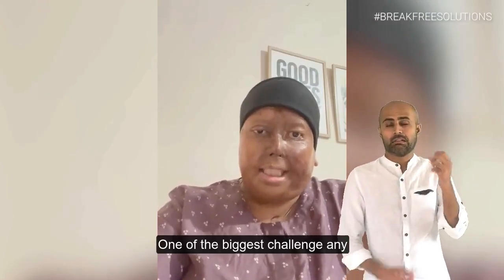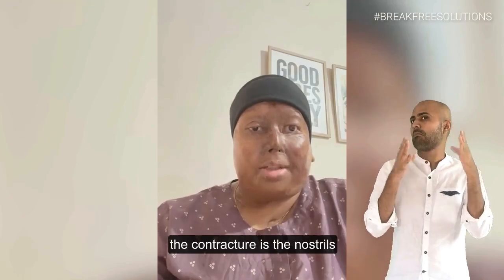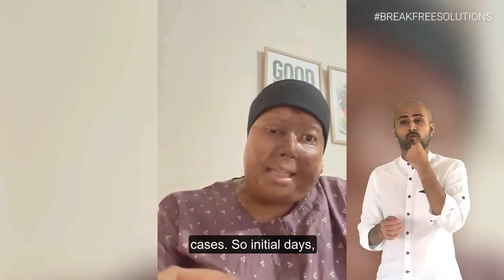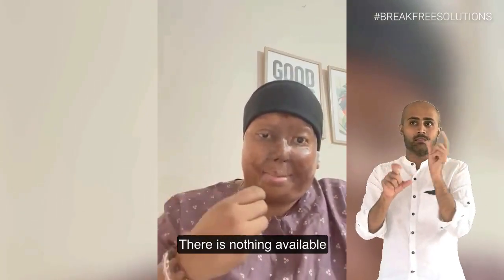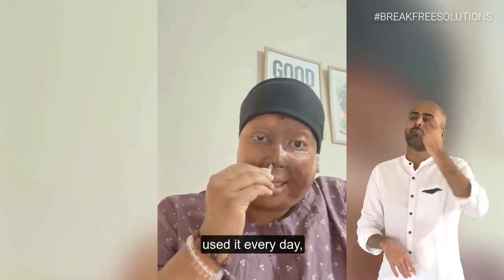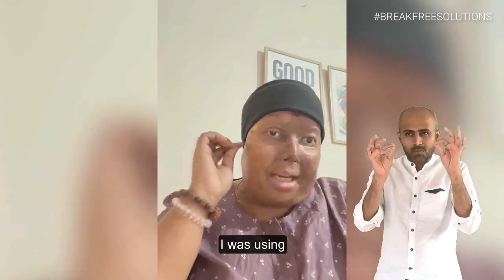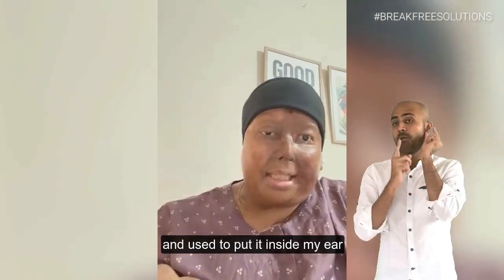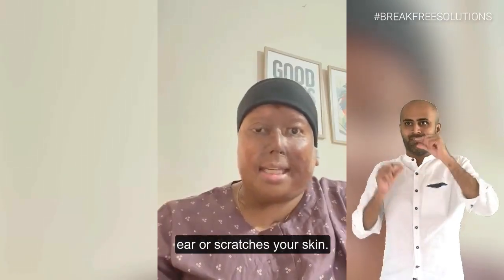Solution to prevent the contracture of the skin after burns and trauma | Breakfreesolutions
In this video a person with an Acid attack survivor explains her journey in a very simple way after the skin surgery, the skin gets contracted and the holes get closed, so in order to overcome this doctor suggested keeping something so that the holes in her nostrils and ears should not close, since nothing is available for the nose and ears she came up with a simple and interesting solution of making her own silicone moulded pipes which was made by her and she used to keep it in her nostril where her respiration doesn't get disturbed and keeping oxygen pipe which is soft and flexible in the ears which makes the holes not getting closed. make sure the pipe does not touch or scratch the internal surfaces.

This solution video was shared by Pragya Singh edited and presented by Project Discovery.